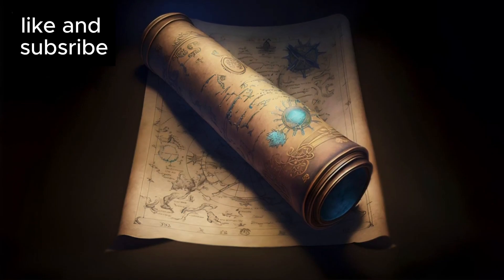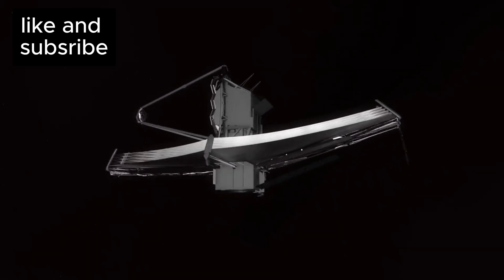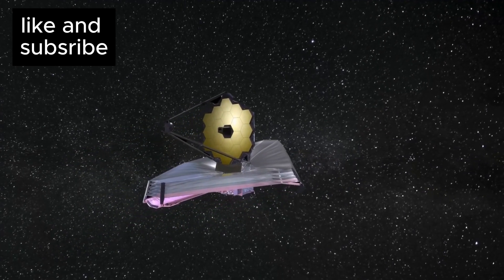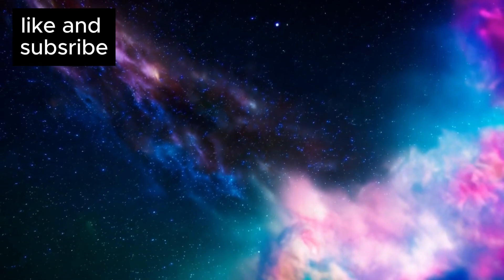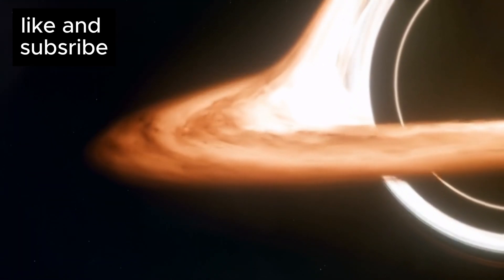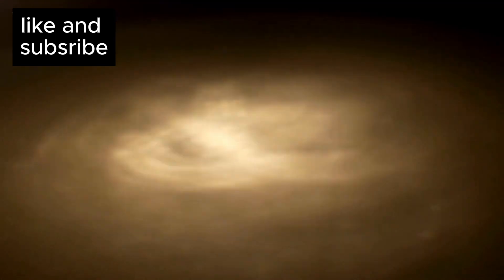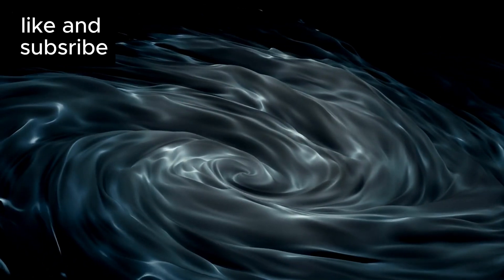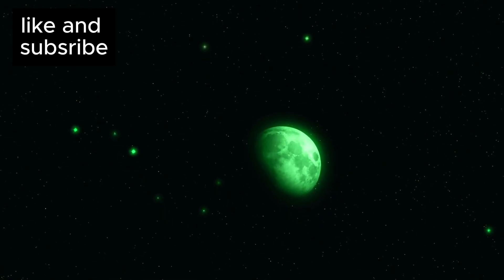James Webb Telescope Captured What's At The End Of The Observable Universe!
The edge of the observable universe has always been one of humanity’s greatest mysteries. What lies at the boundary where light can no longer reach us? Could there be unknown structures, ancient galaxies, or even hints of a multiverse? In this video, we explore the latest groundbreaking discoveries made by the James Webb Space Telescope, the most advanced telescope humanity has ever built.

Join us as we dive into:
🔭 How the James Webb Space Telescope is peering into the earliest moments of the universe.
🌌 The mysteries of the cosmic event horizon and what might exist beyond it.
💡 Theories about dark matter, dark energy, and the multiverse revealed by Webb's data.
🚀 The implications of Webb’s findings on the origins and fate of the universe.

This is not just a journey to the edge of space—it’s a quest to understand the very nature of existence itself.

🔥 Why You Should Watch This Video:
We’ve combined cutting-edge science with mind-blowing visuals to bring you a thrilling exploration of the cosmos. Whether you’re a space enthusiast or just curious about the universe, this video will leave you in awe.